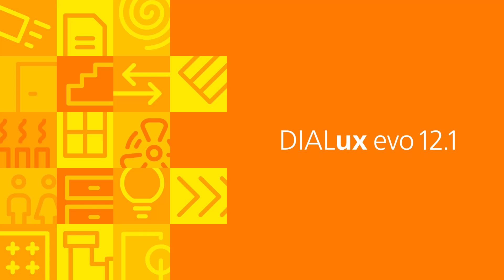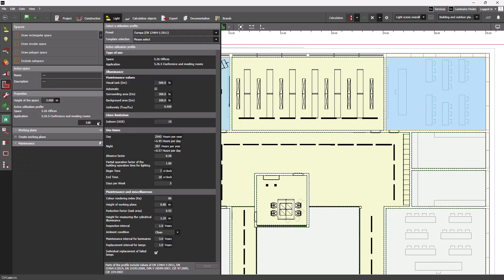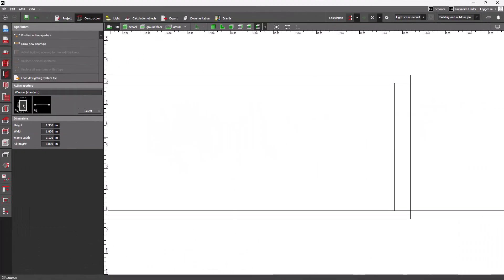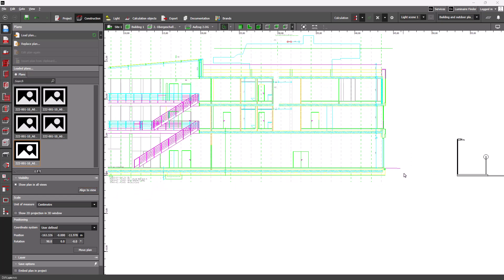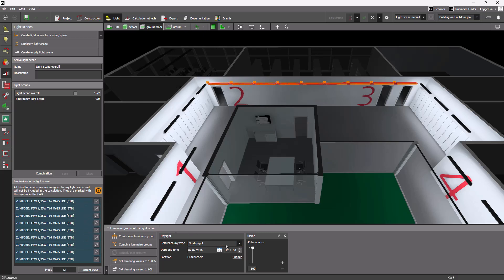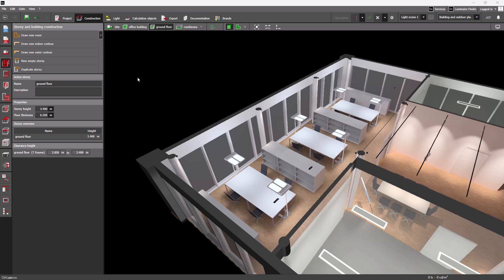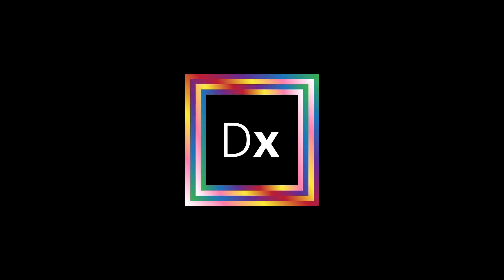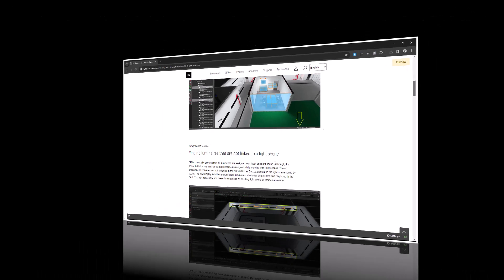DIALux evo 12.1: Handling of DWG files, improved IFC import + many other improvements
We are happy to announce that DIALux evo 12.1 is here! We have worked hard to make major improvements that will enhance your lighting design experience, making it more efficient and saving you valuable time.

We are confident that you will love the new features and upgrades. From now on it is much easier to find luminaires that are not linked to a light scene and we have improved the handling of DWG files and the multiple selection for rooms, just to name some features. For all DIALux Pro Users we also have good news: we have added some functions and made major improvements to work with IFC models.

The IFC import/export feature is part of DIALux Pro.

0:00 Intro
0:14 Thanks to our DIALux user community
0:43 Improvements to existing functions
2:01 Handling of DWG/DXF files
3:14 Identify luminaires not linked to a light scene
4:08 More DIALux Members to choose from
4:33 Quick access to DIALux Members
5:29 Improvements to DIALux Pro and the handling of IFC files